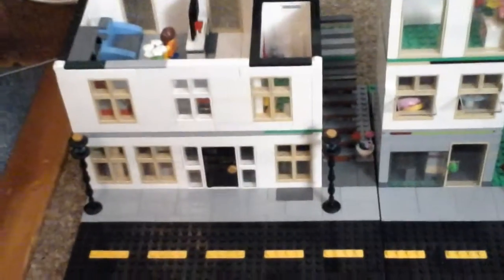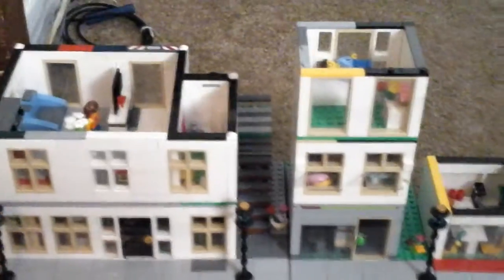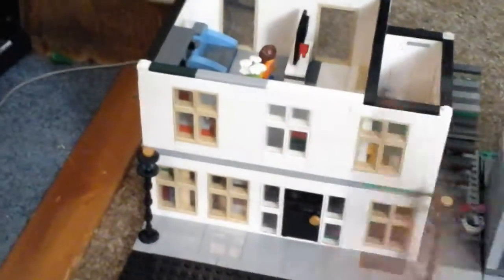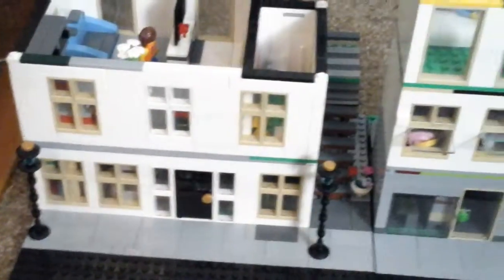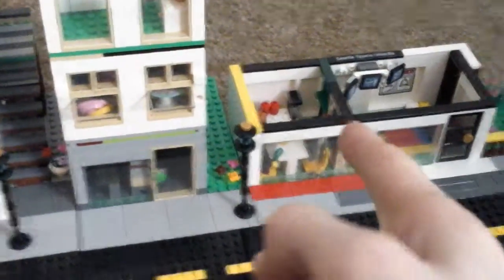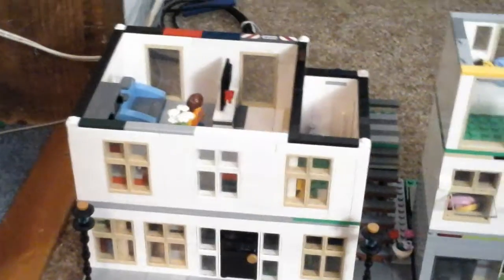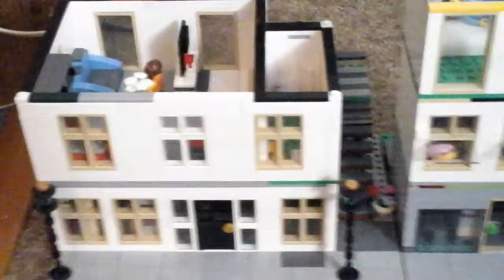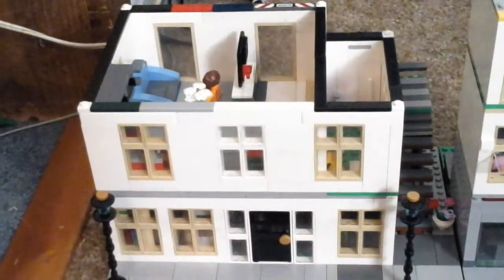Lego modular buildings